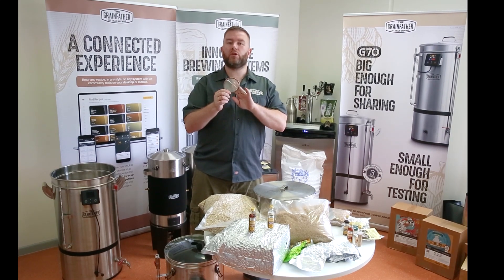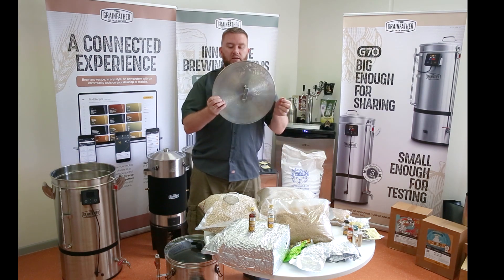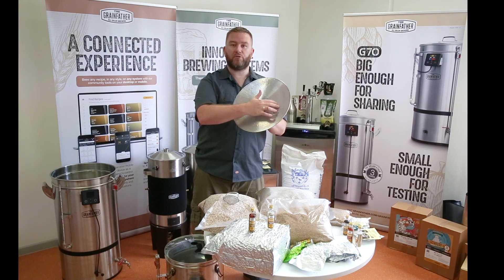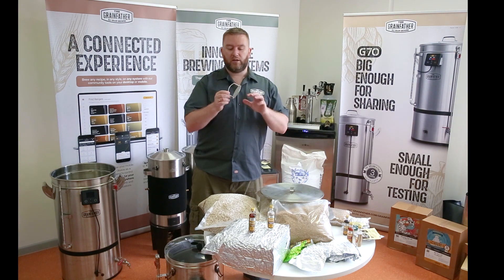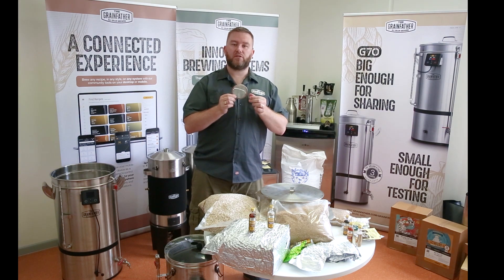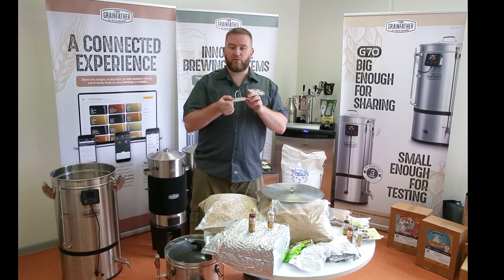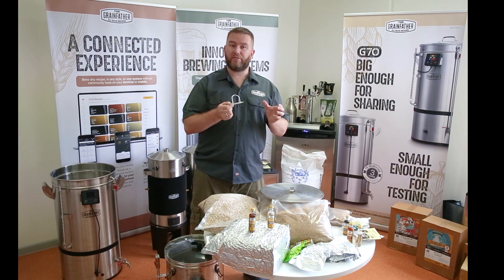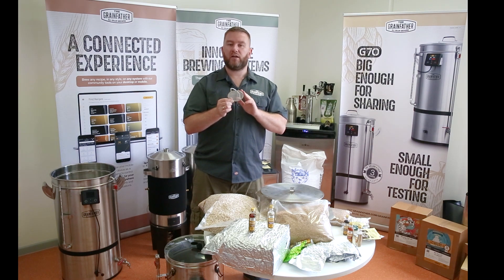G70 Post Boil Filter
Find out more about the Post Boil Filter that comes standard with every Grainfather G70.  Check out the G70 Deep Dive webpage for technical specifications, features and more